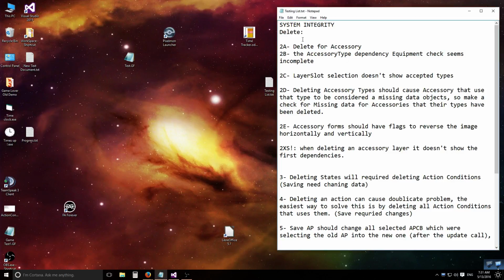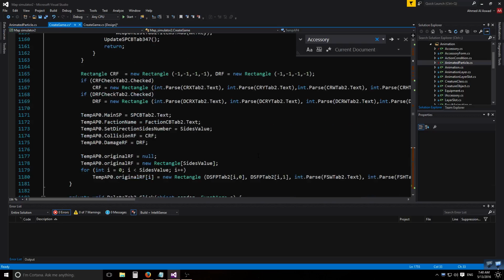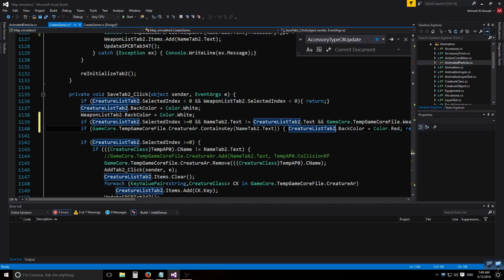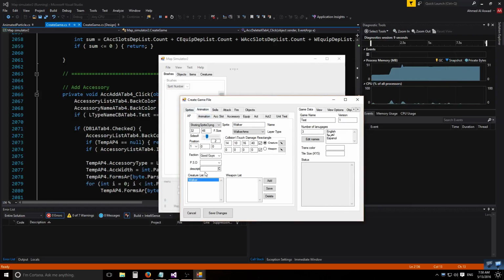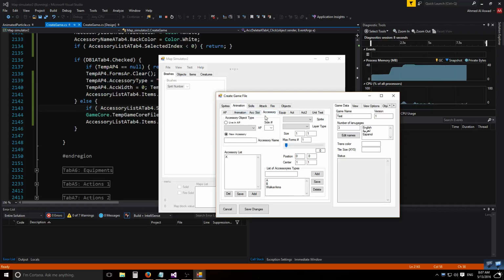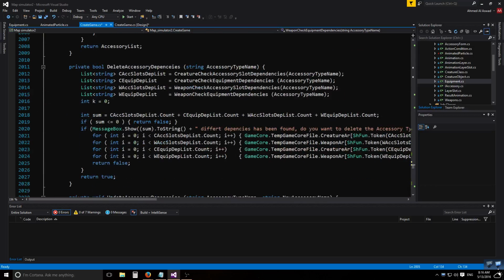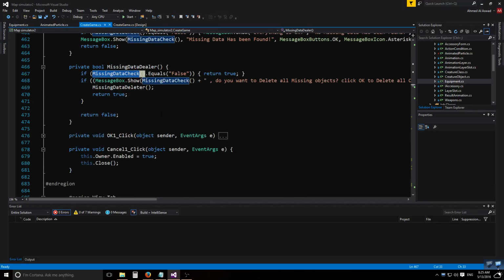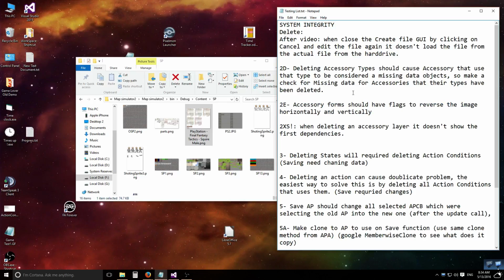Missing Data (Part 15)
Working and Ranting in the same time, done some work on Accessory Dependencies, and worked on AP too.